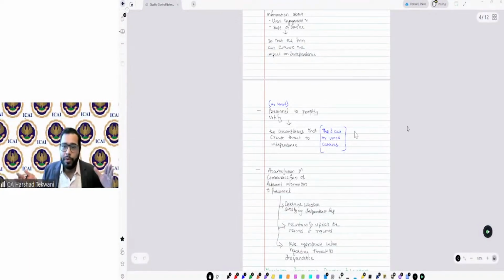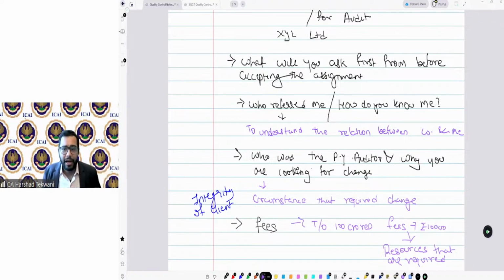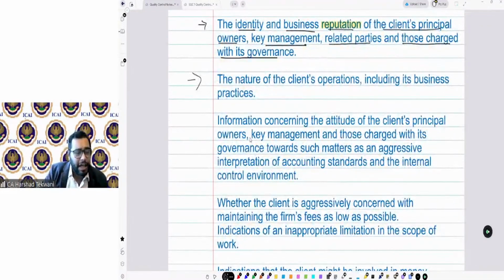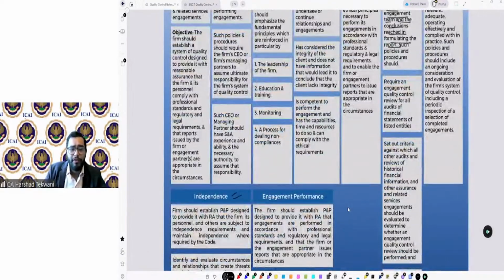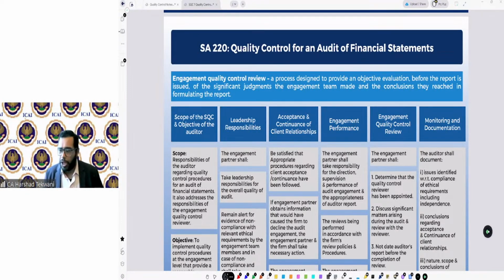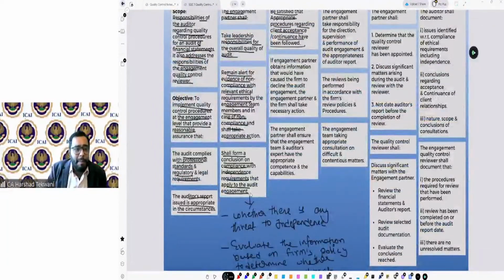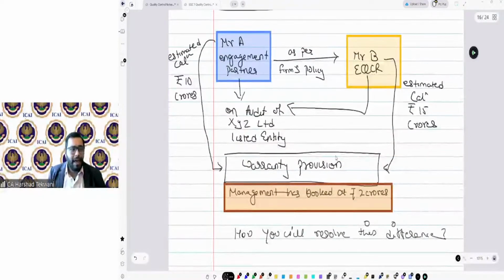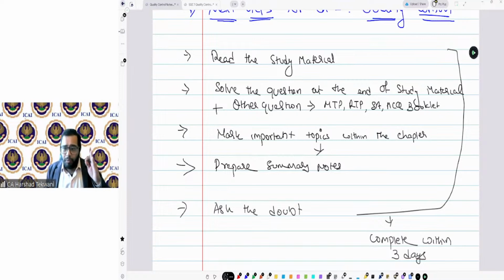Final Paper 3 AAA&PE | Topic: Chapter 1: Quality Control | Session 1 | 23 Oct, 2023